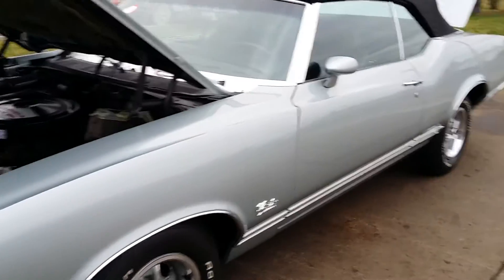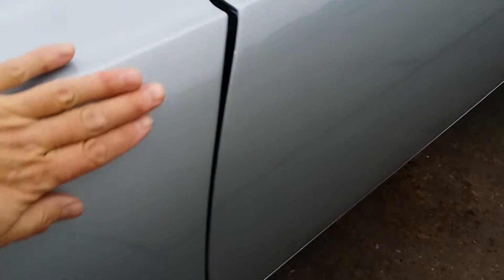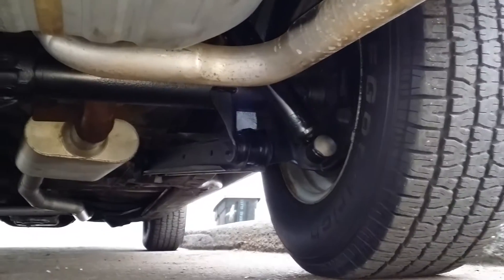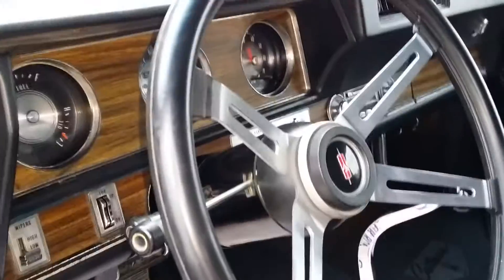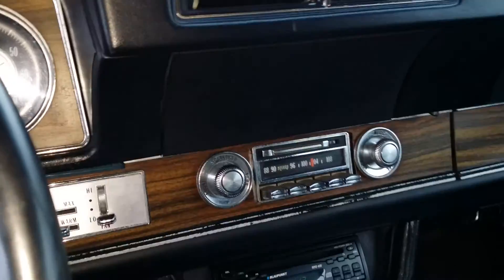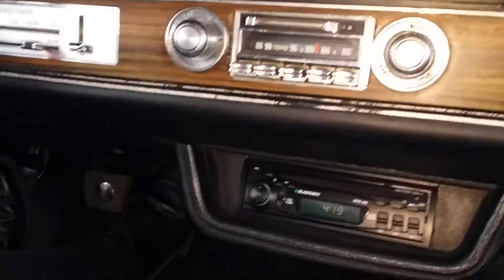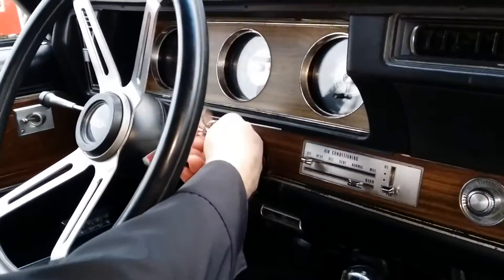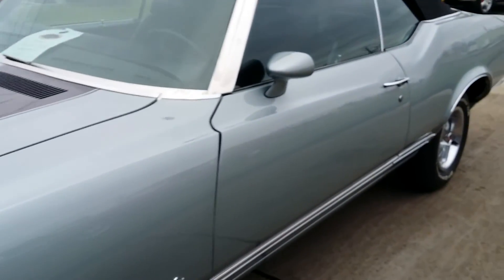1971 Oldsmobile Cutlass for sale auto appraisal Farmington Hills Mi.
In Detroit Michigan certified auto appraiser Jason Phillips inspected this classic 1971 Olds Cutlass convertible for sale.